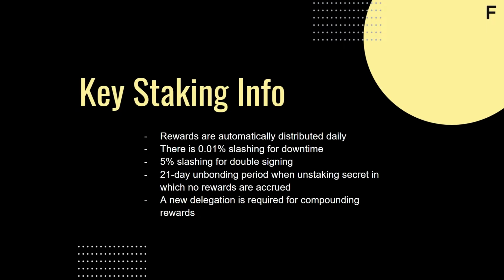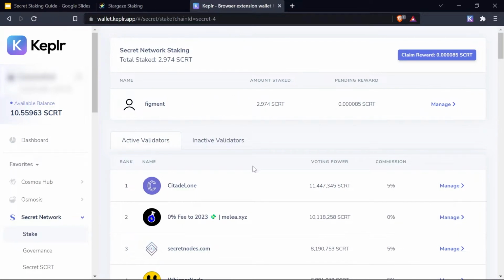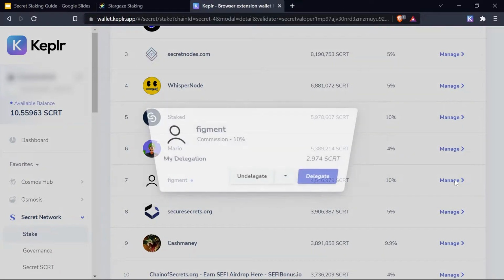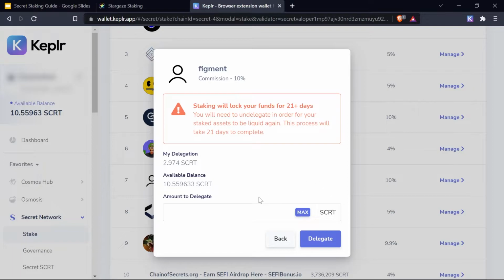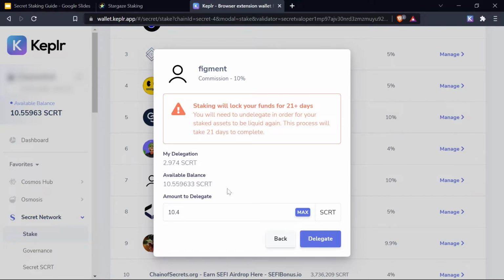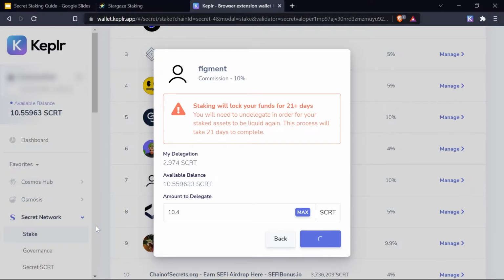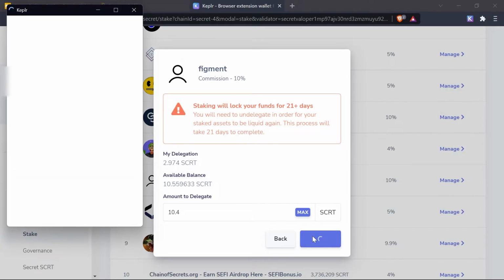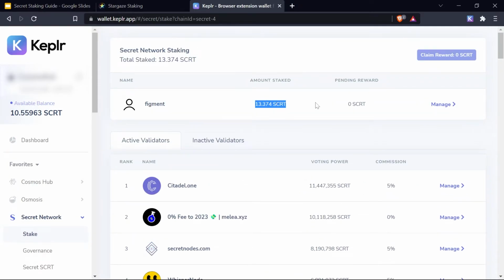How to Stake $SCRT on Secret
//Contents

Hello Secret Community, In this video, we will be going over how to stake SCRT on Secret.

Secret Network is a blockchain protocol that enables decentralized applications to perform encrypted computations. Secret contracts can take encrypted inputs and produce encrypted outputs without exposing any data while it is in use.

Secret Network was built with the Cosmos SDK using Tendermint for consensus and is governed by SCRT token holders.

Key Staking Facts:

- Rewards are automatically distributed daily
- There is 0.01% slashing for downtime
- 5% slashing for double signing
- 21-day unbonding period and during this time no rewards are accrued
- A new delegation is also required for compounding rewards

Ready to stake? Let us know @

//CHAPTERS
00:00 - Introduction
00:15 - Key Staking Facts
01:00 - How to Stake Secret
02:27 - In Case You Missed It
02:43 - Conclusion